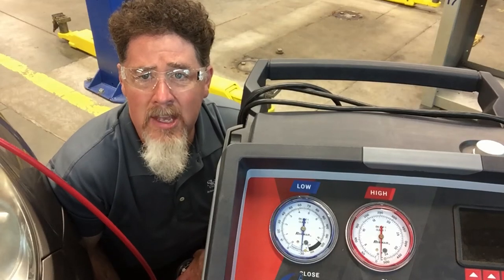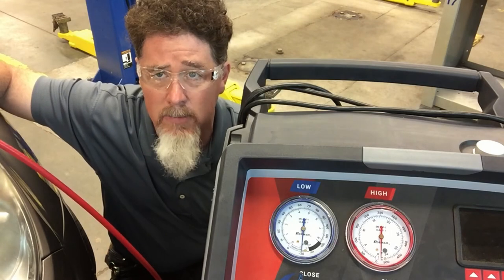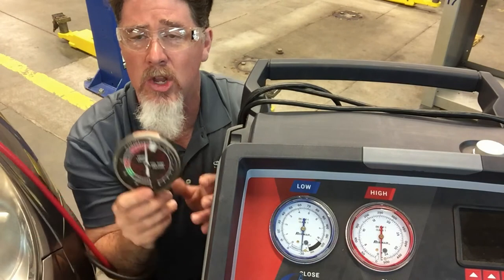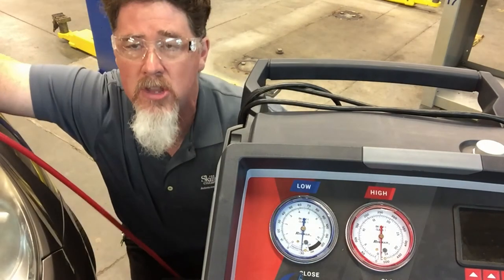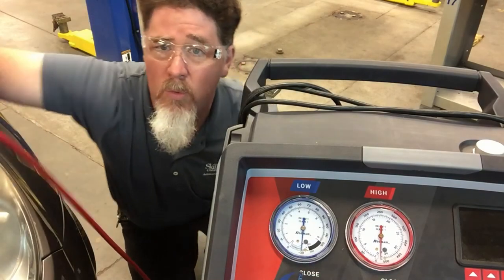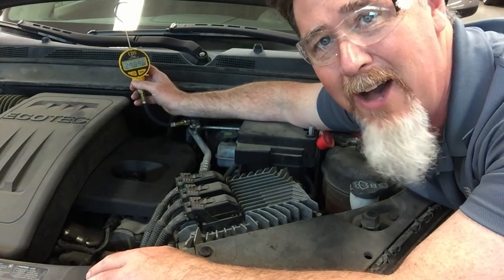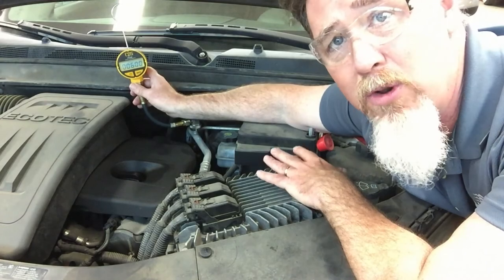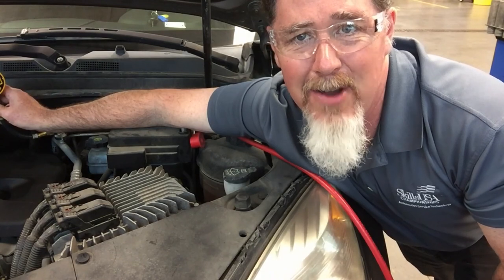How to check for a AC leak with a vacuum gauge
Learn how long a sealed AC automotive system should hold a vacuum and how to use your micron vacuum gauge.